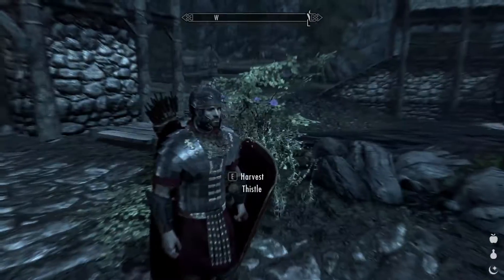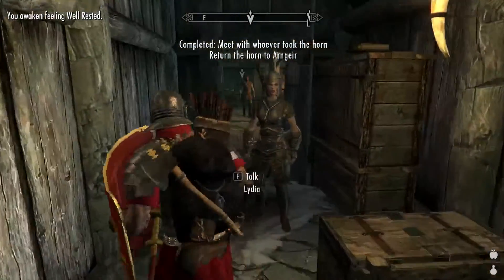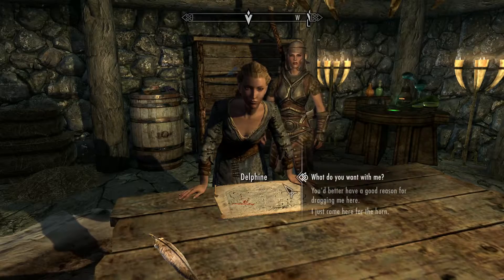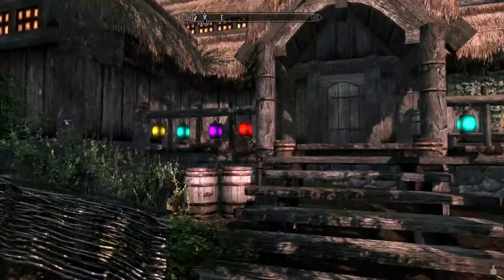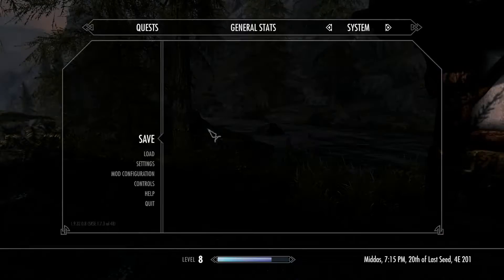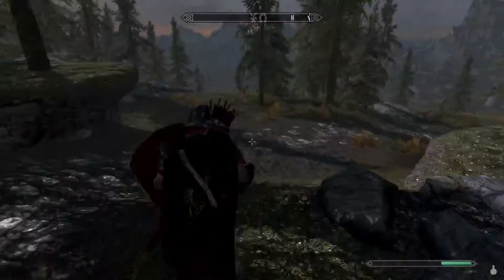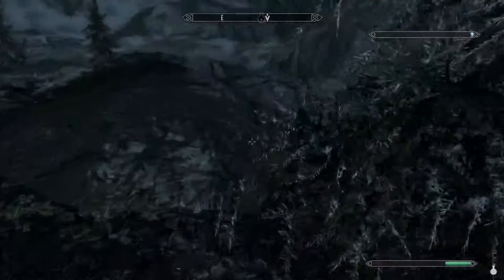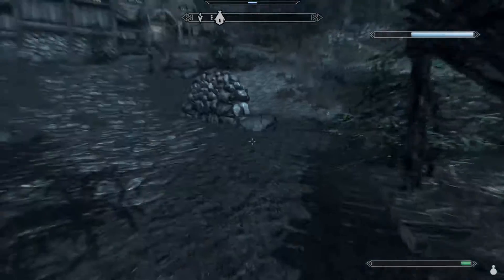Let's Play Skyrim Again: Chapter One: Episode 9: Sleeping Giant Inn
Last episode, we traveled to Ustengrav and instead of finding the horn, we found a mysterious note. Today, we travel to Riverwood and meet a mysterious woman who sends us on a quest to Kynsgrove.